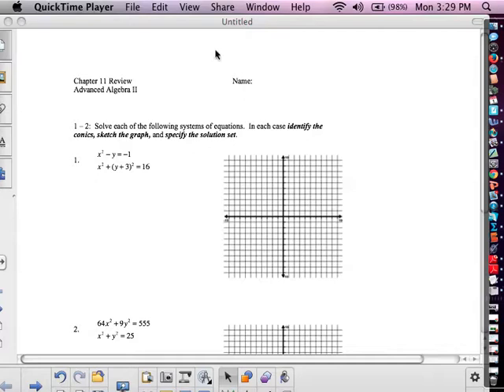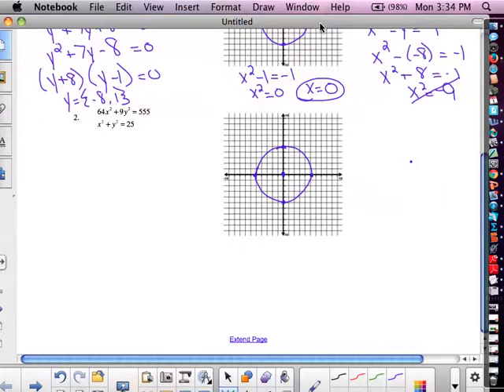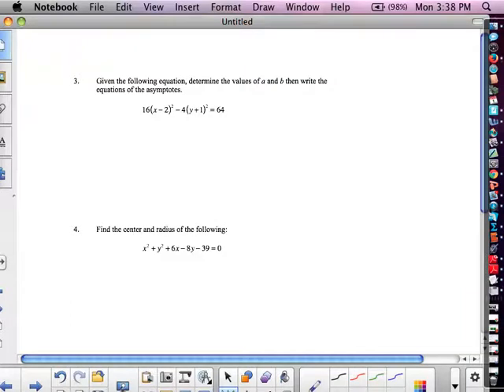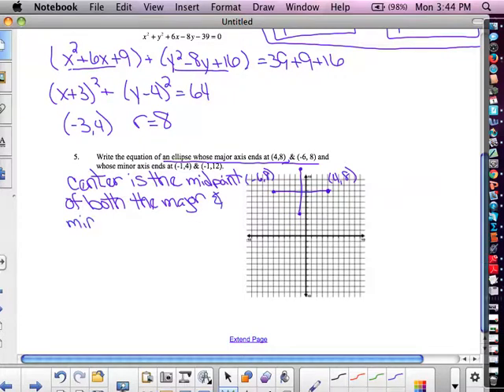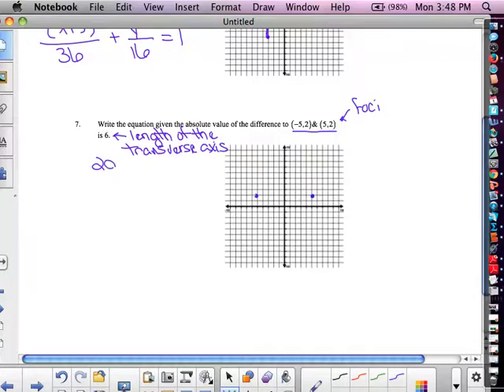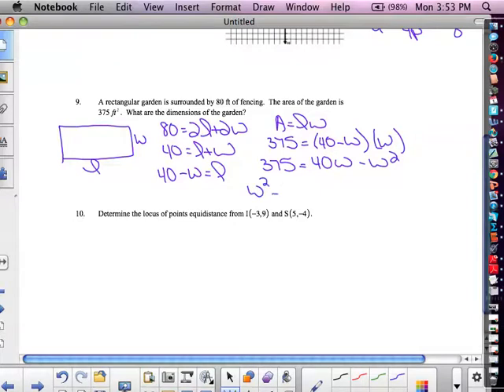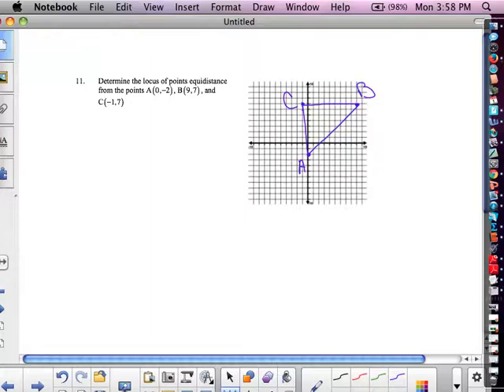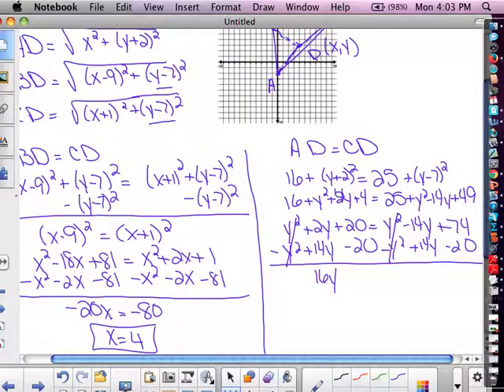Chapter 11 Review Worksheet Answers